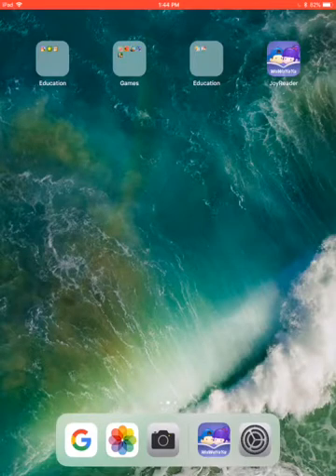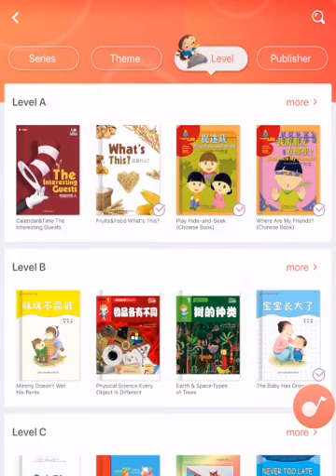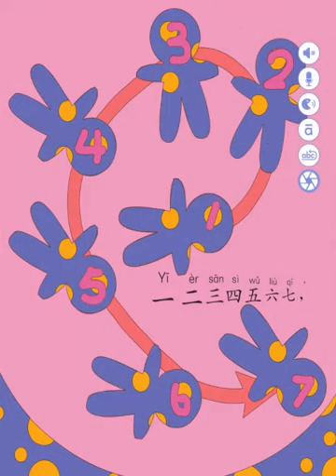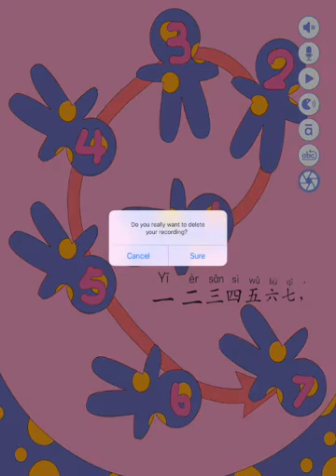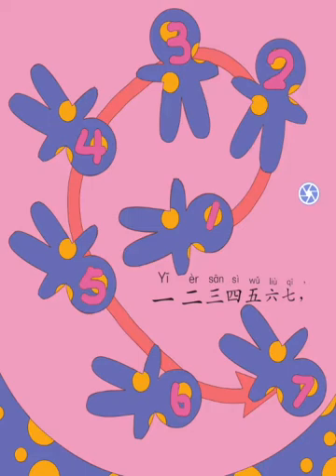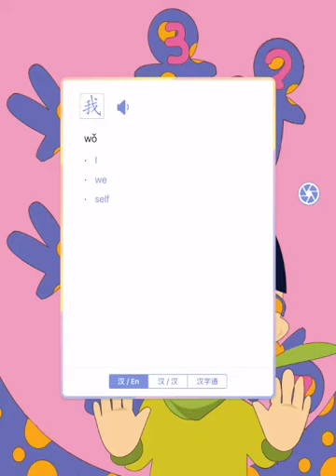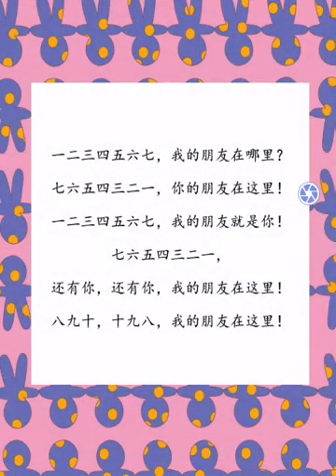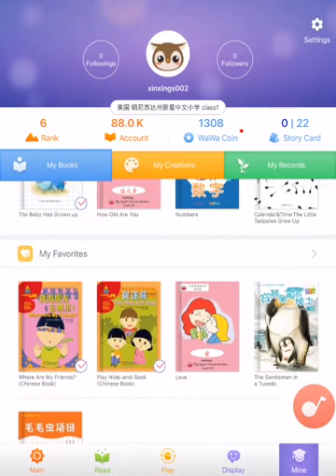How to use WaWaYaYa Joy Reader app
WaWaYaYa JoyReader app:

Basic:
Open- Mine(bottom)-Login in – Login via account – READ – Level – Chinese Picture Book for Kids – Choose a book- Read by myself

Tool Wheel:
- 1st :sound icon, different reading speed can be chosen.
- 2nd:  recording icon, tap to record, once you are done, a play icon will show up, tap to listen & stop, hold to delete
- 3rd : a recording icon with grading your reading
- 4th :  pinyin icon, add or delete pinyin on top of the characters.
- 5th : English translation icon, this only shows if this book has English translation.

Word Dictionary
- Tap the character you don’t know to show dictionary page
- See sound icon, pinyin, meaning ( can choose Chinese/English)
- Tap the character on the dictionary page to learn how to write.

Others:
- Any book you download will be automatically saved at My Books at Mine page.
- You can like the book at the cover page. Then it  will be saved at my Favorites at Mine page.

How to use this app according to your learning purposes:
- To practice listening, simply listen to any story that interests you, even if it’s above your reading level, as long as you understand the story.
- To best practice both listening and speaking skills, you can listen and read, or use either of recording icons, this is to practice the Chinese pronunciations and tones which is very important for Chinese language learners.
- For readers that want to learn more, use word dictionary to learn more Chinese words.